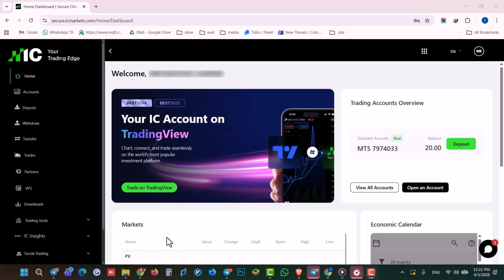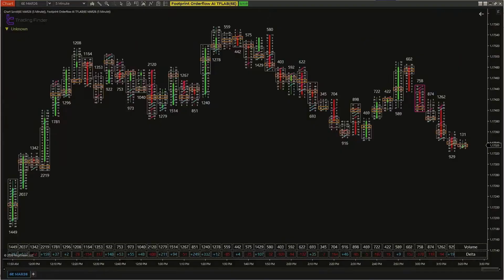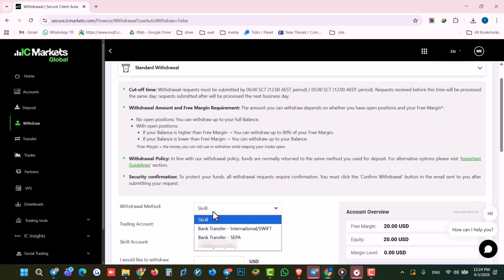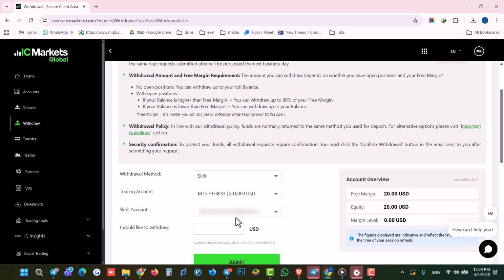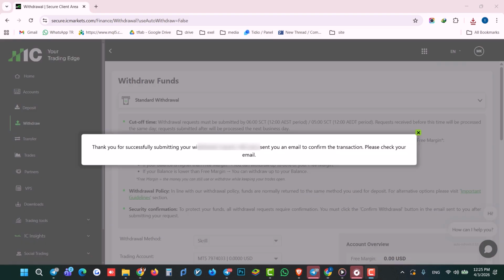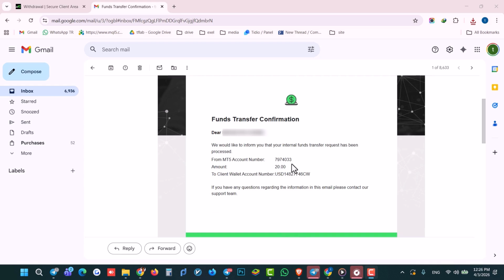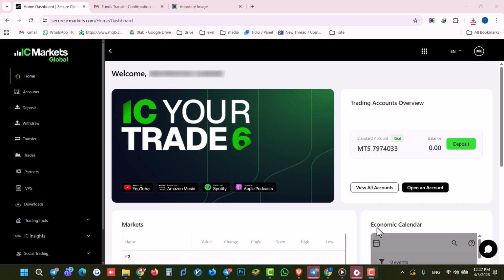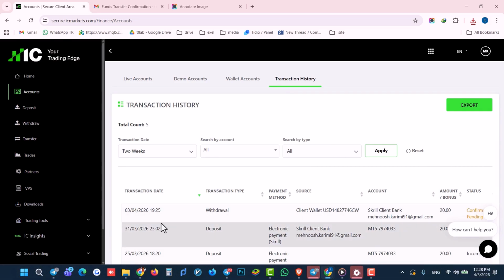🎯ICMarkets withdrawal to Skrill made simple fast and secure guide - [TradingFinder]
💫Complete Guide to ICMarkets Skrill Withdrawal  Secure & Fast Method

7 volume trading indicators for Forex, indices, gold (XAU), futures, and crypto trading, including a proprietary Volume Profile, Fast Scalp, and Advanced Footprint, along with Support Sweep, Iceberg detection, and Stop display (Level 3):

✏️Complete step-by-step guide on ICMarkets withdrawal to Skrill, showing how to securely and quickly transfer your trading profits with a smooth and reliable process from login to final confirmation.
📥Learn the full withdrawal workflow, including important tips, processing time, verification steps, and best practices to ensure fast, safe, and hassle-free fund transfers from ICMarkets to your Skrill account.

00:05 Login to client area
00:20 Select standard withdrawal
00:40 Choose account Skrill
01:02 Enter amount submit
01:20 Confirm request success
01:27 Check confirmation email
01:51 Verify transaction status
02:07 Status changed completed